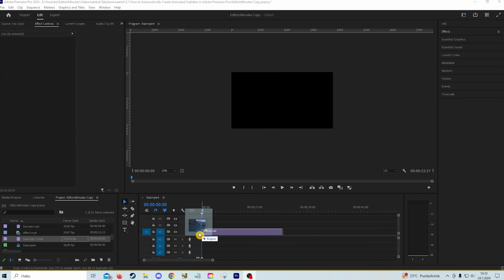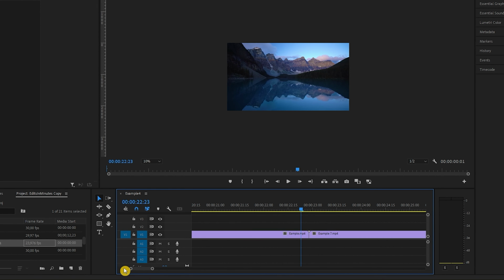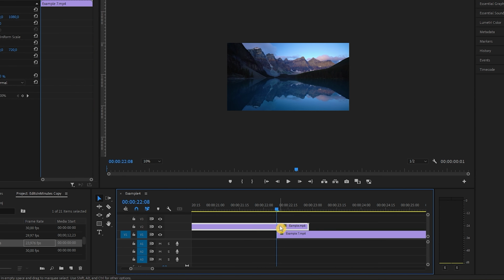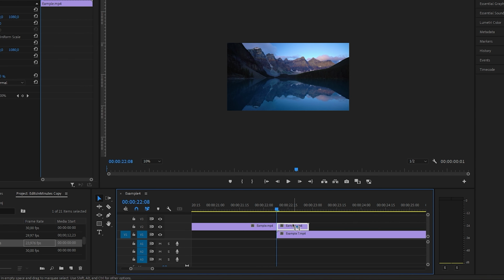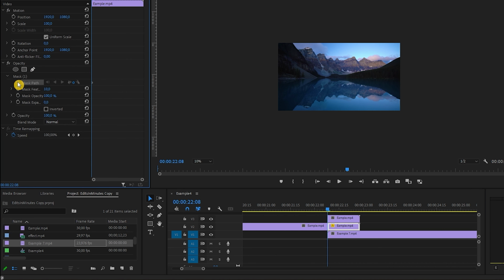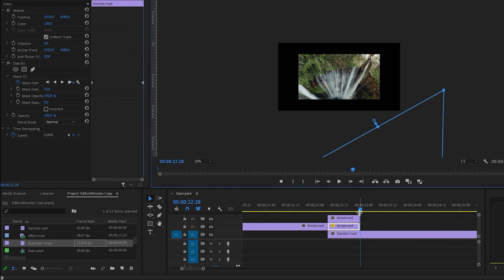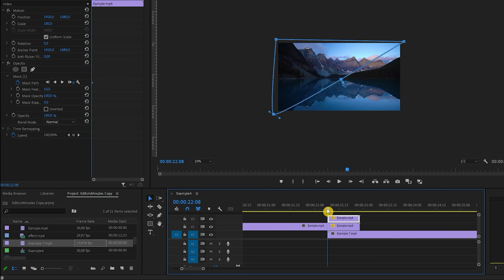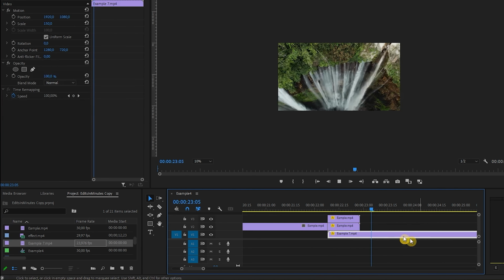Split Slice Transition Tutorial Premiere Pro (2024)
Welcome to our Split Slice Transition Tutorial for Premiere Pro (2024)! This comprehensive guide will show you how to create stunning split-slice transitions that elevate your video editing skills. Whether you're a beginner or an experienced editor, this step-by-step tutorial will give you all the tips and techniques you need to master this creative effect.In this video, you’ll learn:- What a split slice transition is and how to use it effectively- Step-by-step instructions on creating the transition in Premiere Pro- Tips for customizing your transitions for a unique look- Best practices for seamless editing and enhancing your video projectsRemember to subscribe for more Premiere Pro tutorials and video editing tips!